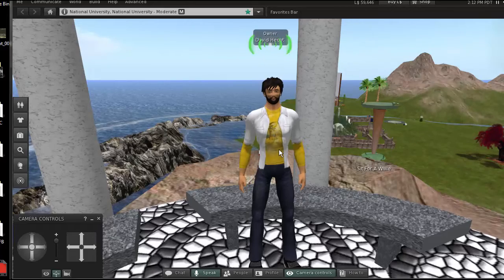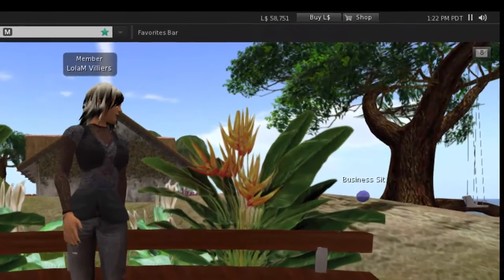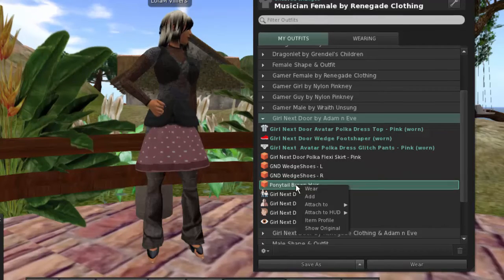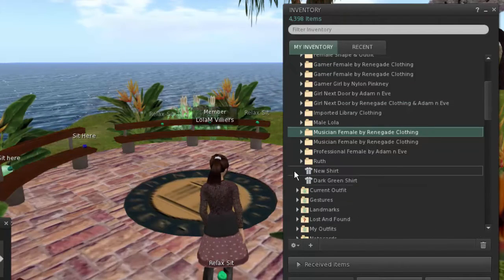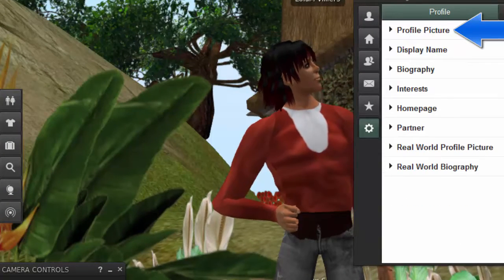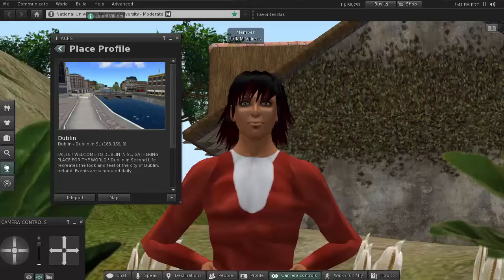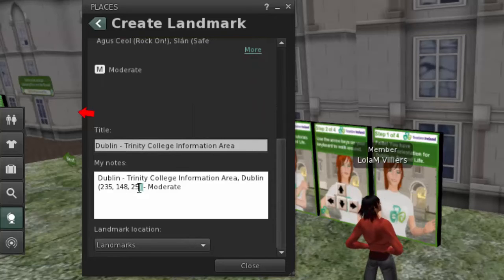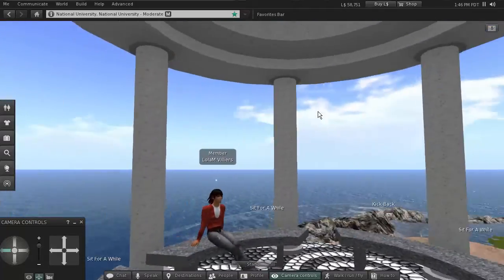Second Life: EDT 613-Week 1 Skills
Demonstration of Week 1 skills for EDT613 on National University Island in Second Life